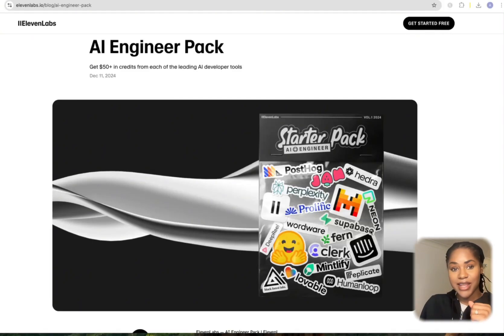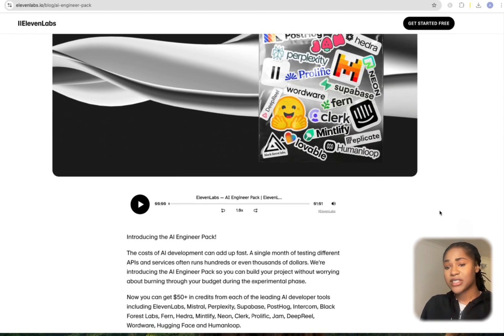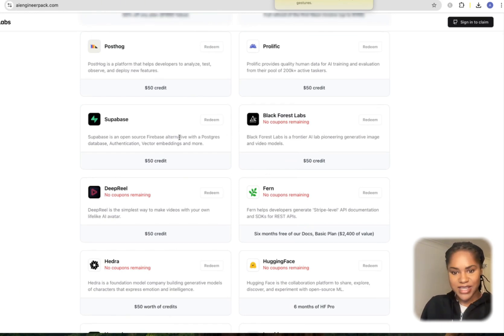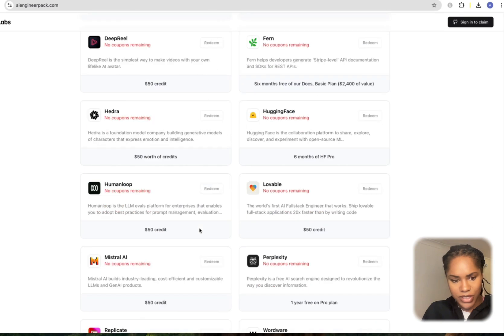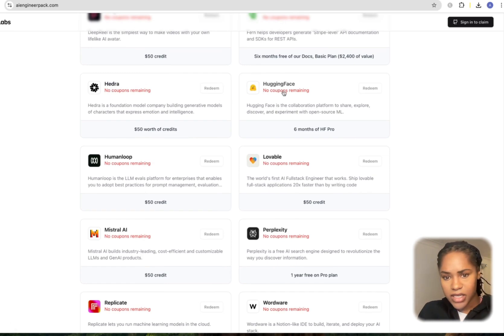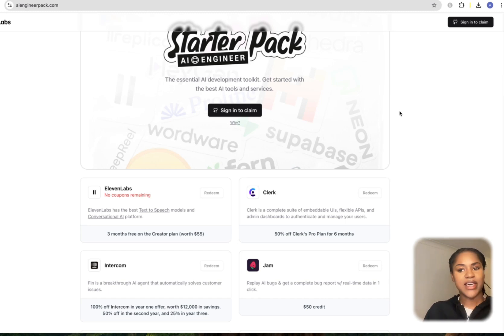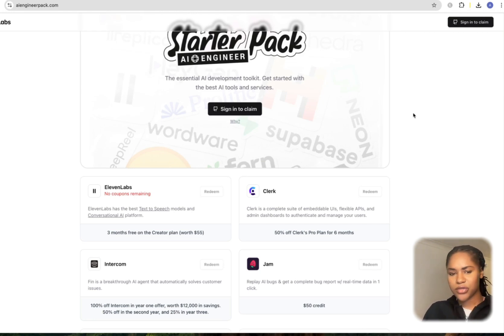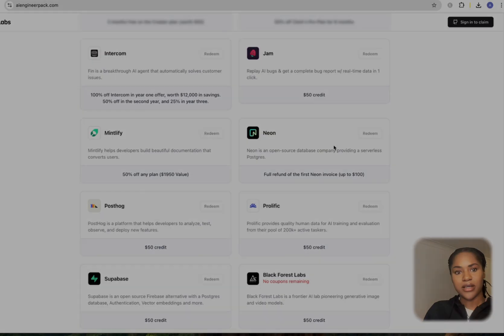How To Get Perplexity Pro, ElevenLabs, HuggingFace + MORE Completely FREE 🔥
Save thousands on AI development costs with the AI Engineer Pack. Get $50+ in credits for top tools like ElevenLabs, Mistral, Supabase, Hugging Face, and more. Perfect for building and experimenting with AI projects without breaking your budget.

🚀 Includes:

$50+ credits from leading AI tools
Up to $12,000 savings on Intercom
Free plans, discounts, and exclusive perks

Here’s the complete list of tools included in the AI Engineer Pack:

ElevenLabs

3 months free on the Creator plan (worth $55)
Advanced Text-to-Speech and Conversational AI.
Clerk

User authentication and management suite.
Intercom
Year 1: Free ($12,000 savings).
AI-powered customer support.

Jam
$50 credit.
Real-time bug reporting with AI.

Mintlify
Developer-focused documentation tools.

Neon
Full refund of the first invoice (up to $100).
Serverless Postgres database.

PostHog
$50 credit.
Analytics, testing, and feature deployment platform.

Prolific
$50 credit.
Human data for AI training and evaluation.

Supabase
$50 credit.
Open-source Firebase alternative with vector embeddings and more.

Black Forest Labs
$50 credit.
Generative image and video model tools.

DeepReel
$50 credit.
AI-powered lifelike avatars for video creation.

Fern
6 months free on Docs, Basic Plan ($2,400 value).
API documentation and SDK generation.

Hedra
$50 credit.
Generative models for lifelike characters.

Hugging Face
6 months of HF Pro.
ML collaboration and experimentation platform.

Humanloop
$50 credit.
Prompt management and evaluation platform for LLMs.

Lovable
$50 credit.
Full-stack AI applications development.

Mistral AI
$50 credit.
Customizable and cost-efficient LLMs.

Perplexity
1 year free on the Pro plan.
AI-powered search engine.

Replicate
$50 credit.
Cloud-based machine learning models.

Wordware
$50 credit.
Notion-like IDE for AI stack development.